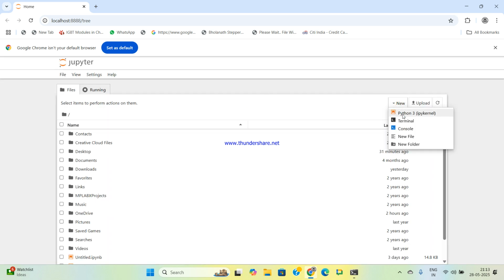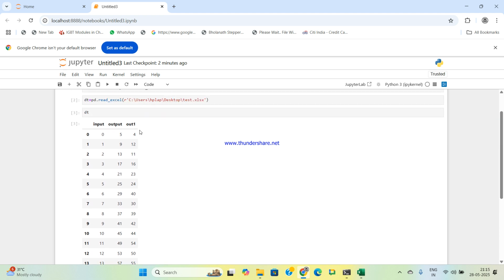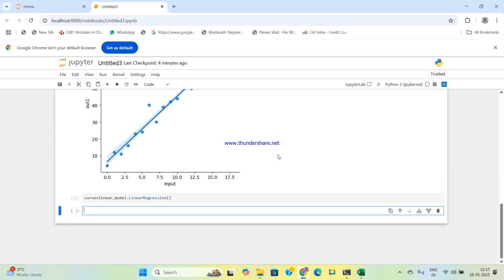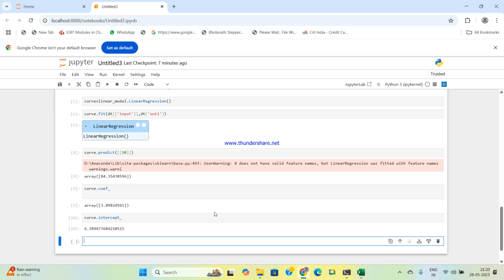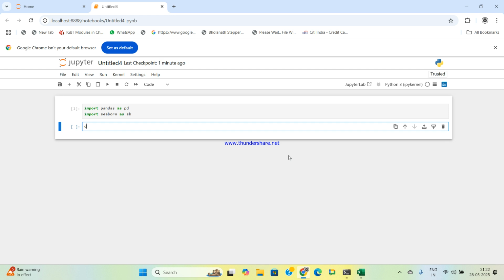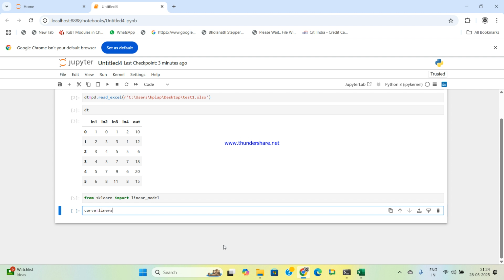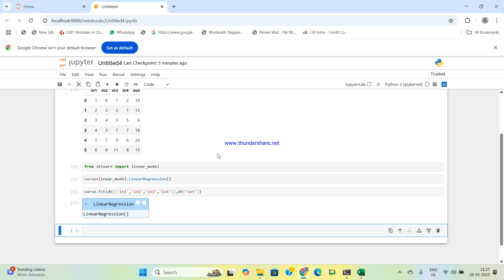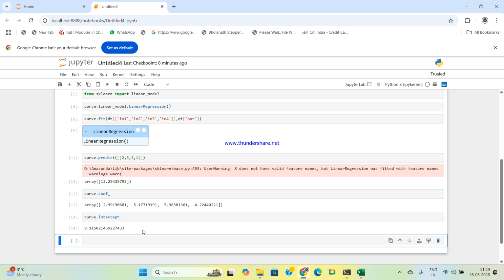006- Linear Regression for Single and Multiple Variable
Assignment : From a known given dataset find the linear regression model for single and multiple input variables